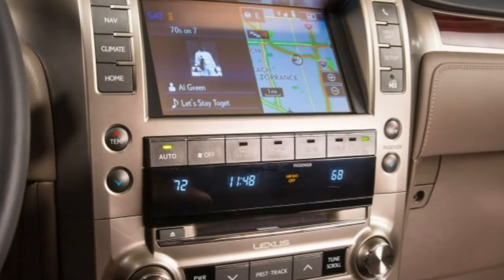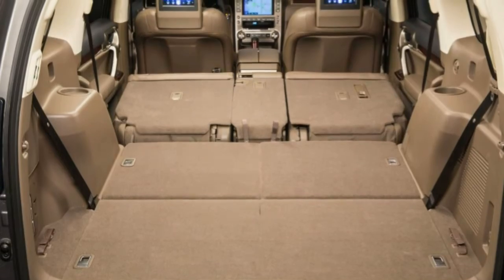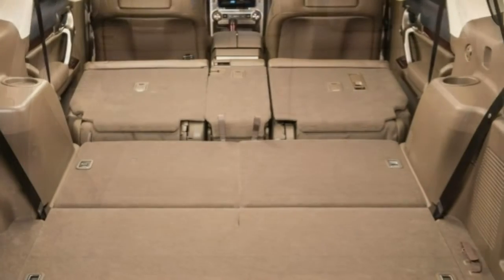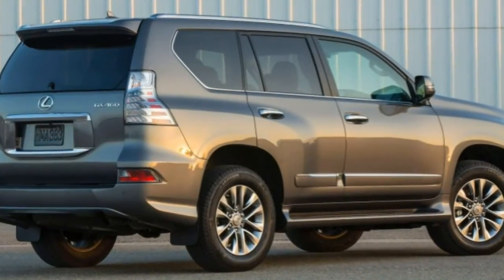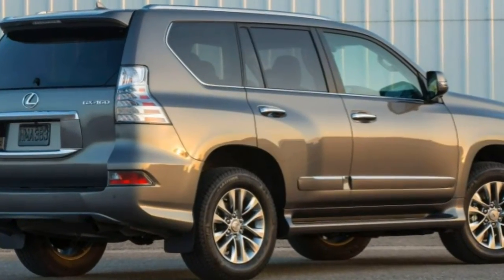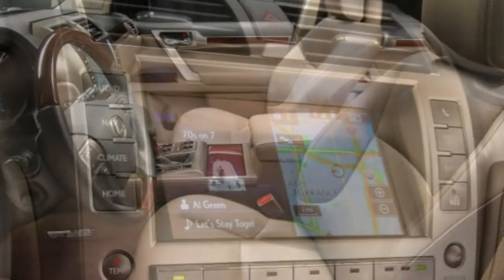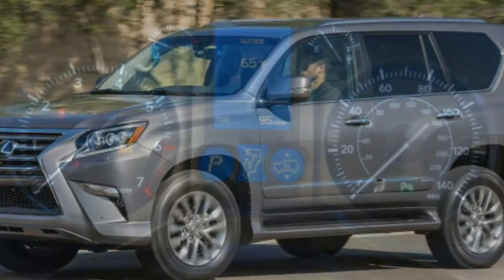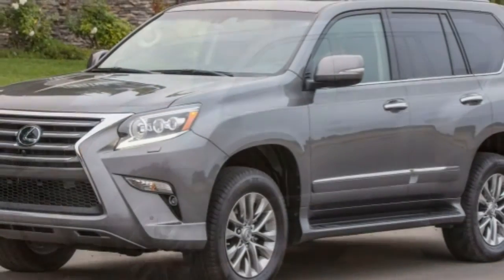Lexus GX 460 2016 Car Review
The GX 460 debuted in the China (Guangzhou) International Automobile Exhibition in November 2009.

 The redesigned model continued with body-on-frame construction, full-time four-wheel drive, a hi-lo transfer case, along with a Torsen center locking differential. The Kinetic Dynamic Suspension System (KDSS) became standard. Power originated in a new 4.6-liter 1UR-FE V8 engine producing 224 kW (301 hp) and 446 N·m (329 lb·ft) of torque, mated to a fresh six-speed automatic transmission. Fuel economy was improved above the prior generation, while maximum towing capacity was 2,950 kilograms (6,500 lb). The drag coefficient was reduced to Cd=0.35. The rear wiper was hidden beneath the rear spoiler, and although the tailgate remained side-opening, a flip-up glass panel was added.